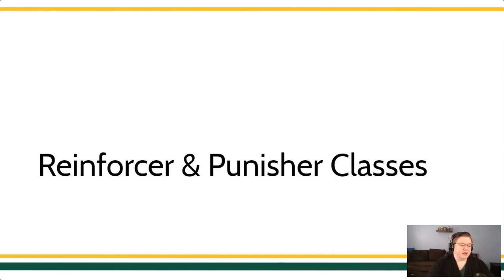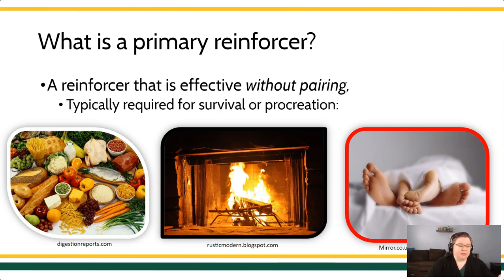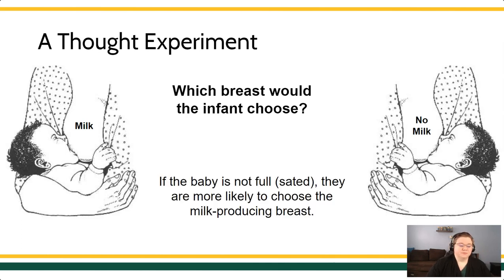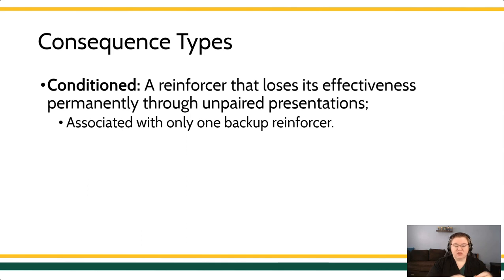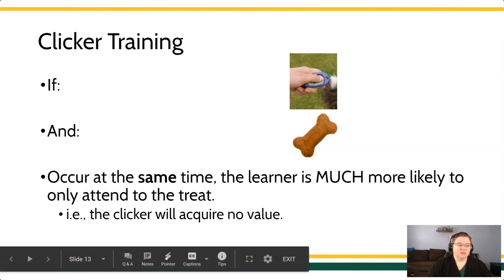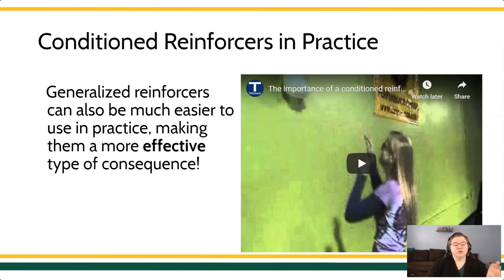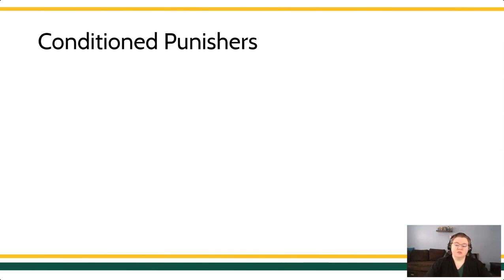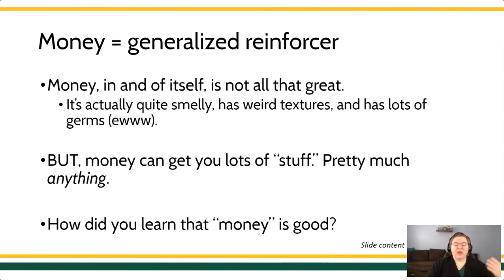Reinforcer & Punisher Classes